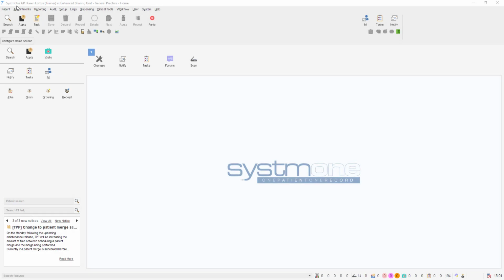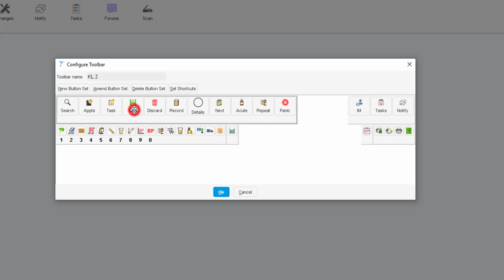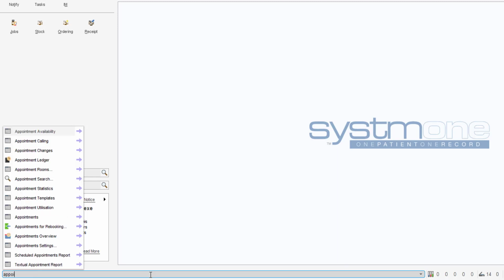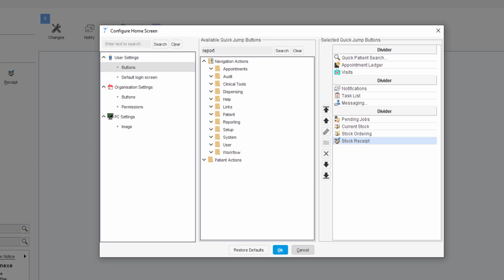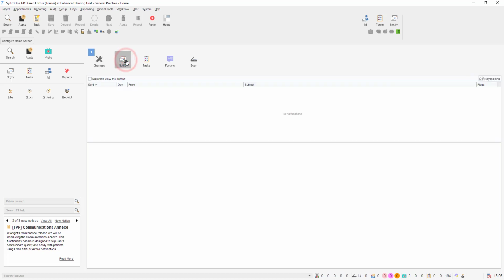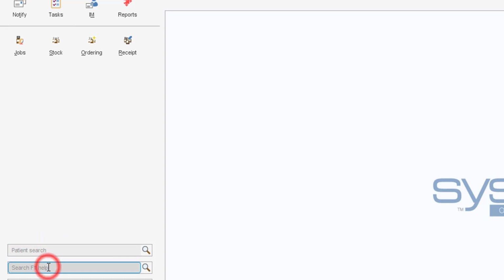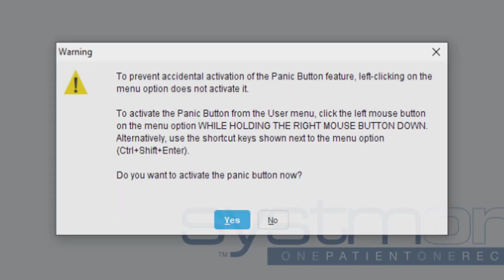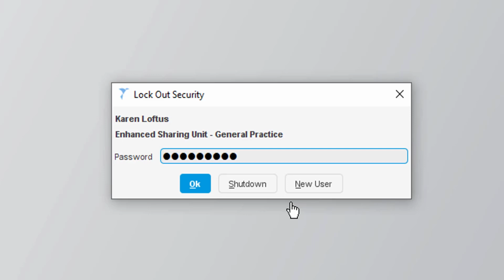S1 Intro Part 1 Home Screen